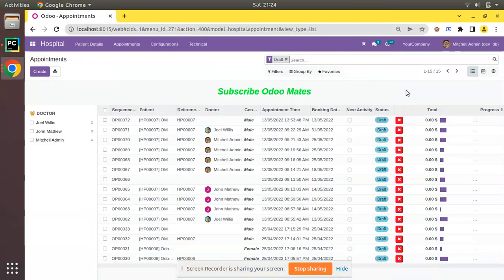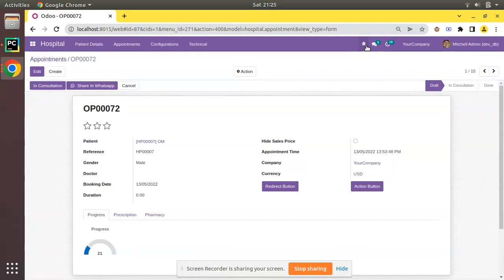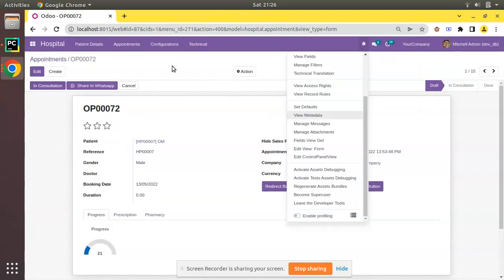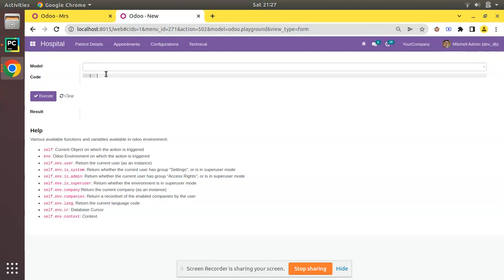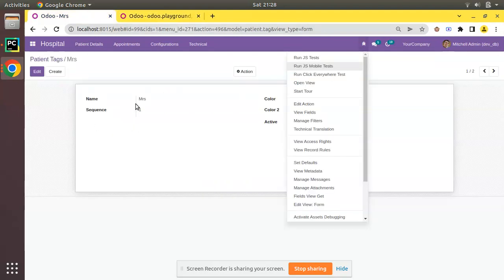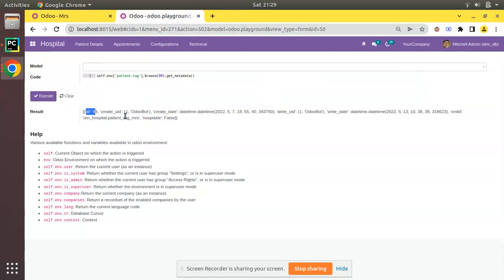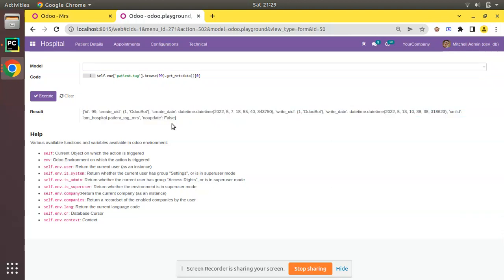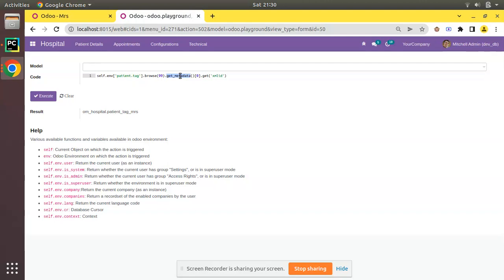Odoo Get Metadata || Odoo ORM Methods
Odoo Get Metadata .Odoo ORM Methods. Get metadata function. Odoo orm methods. Odoo orm documentation. Odoo 15 technical training. Odoo mates videos. Odoo mates orm methods.

Feel free to buy from above link which will be a great support for us  !!!